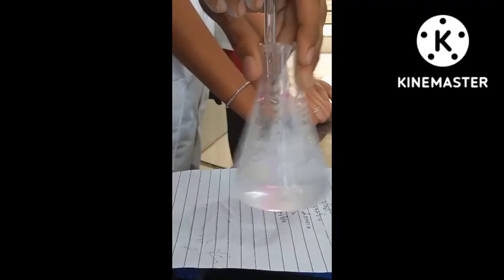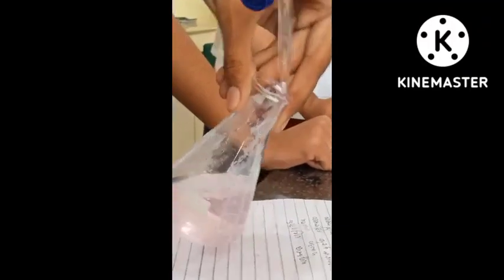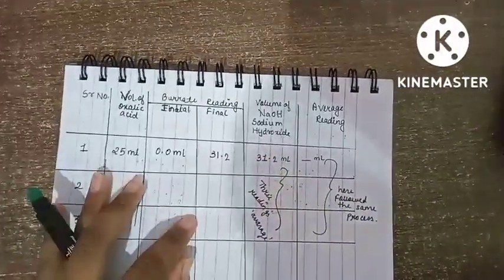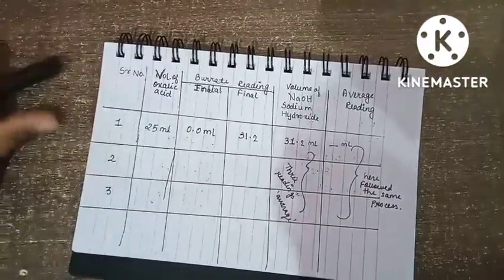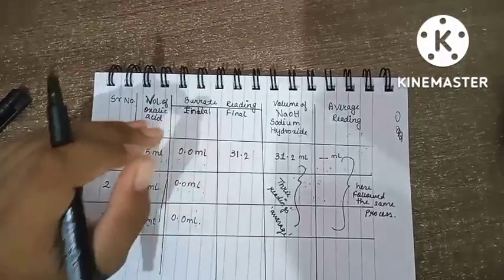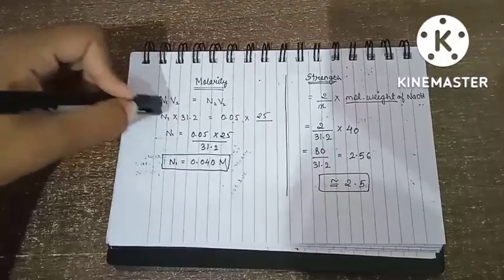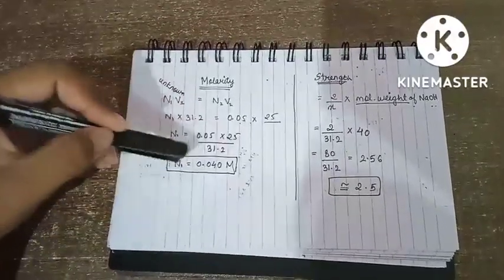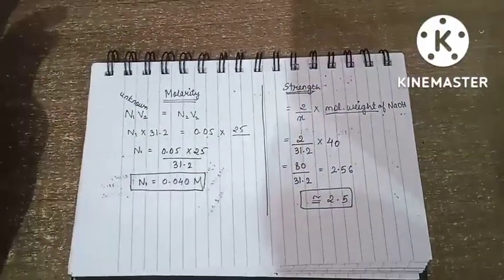Titration Experiment |Bsc 1st year||Chemistry Practical Weighing the Chemicals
Hey guys now again I came back with the new 🆕 video. I hope this will be helpful to you all.

 In this video you are going to learn that how to perform Titration by makeing solutions and weighing it. I hope you can learn from this.